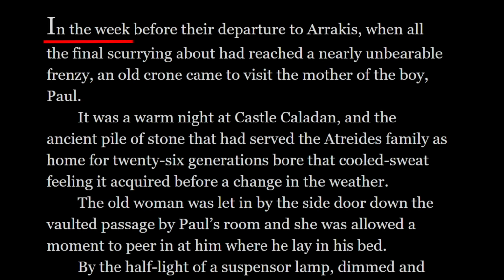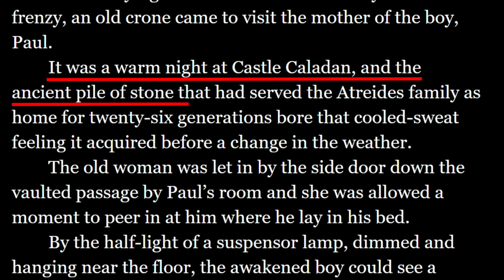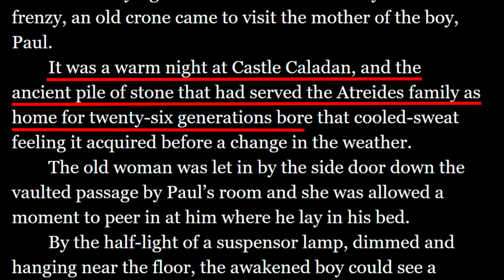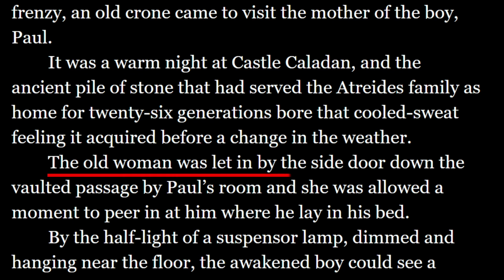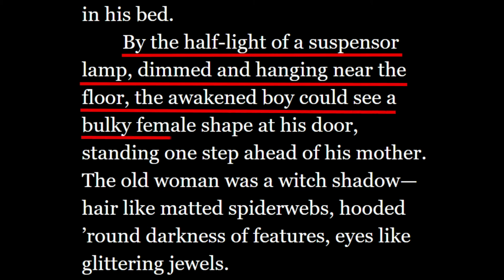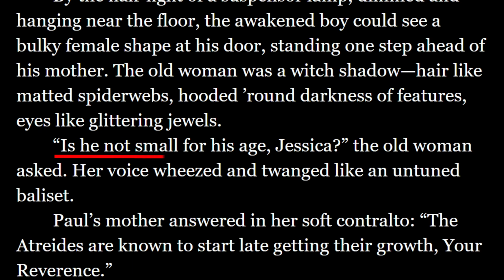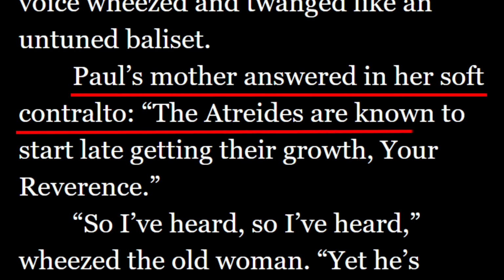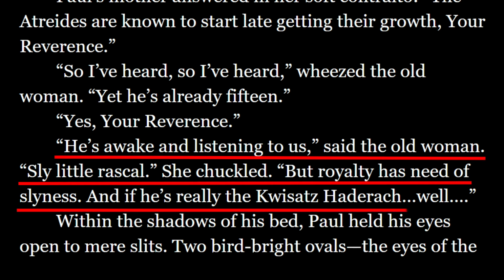DUNE: Writing Science Fiction Like Frank Herbert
In this episode of The Anatomy Of An Opening, I broke down the first page of Dune by Frank Herbert, a classic science fiction / fantasy novel. I went through sentence by sentence to find out just how well it works.

I am a writer with a love for learning and discussing story, especially sci-fi and fantasy!